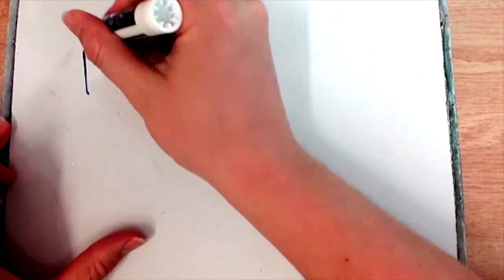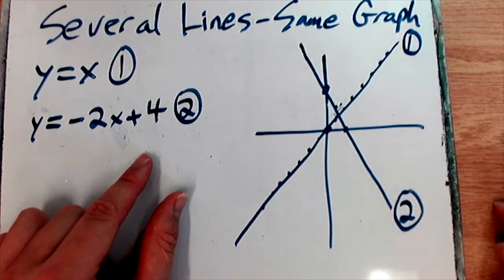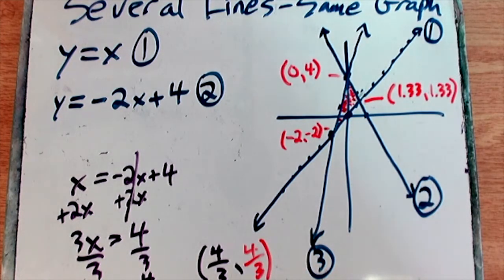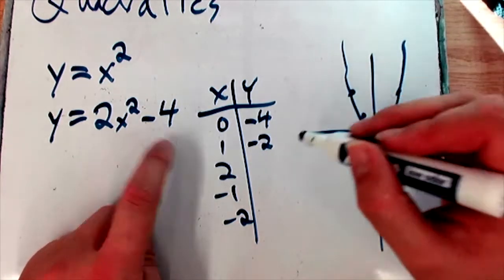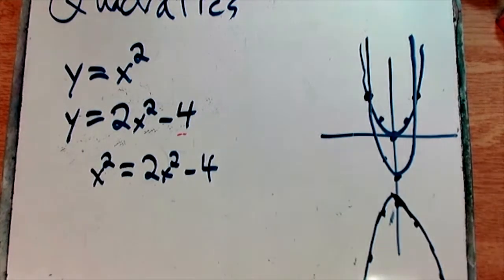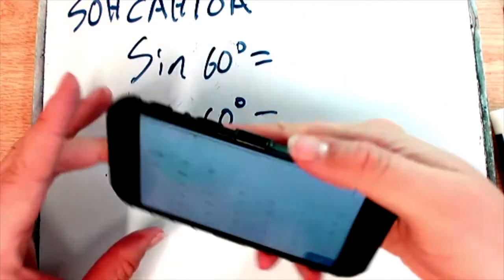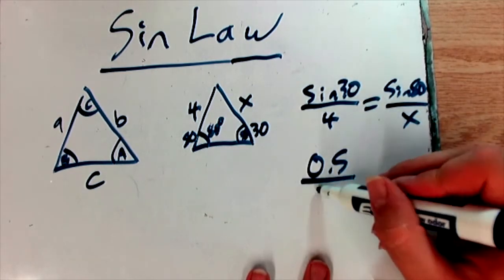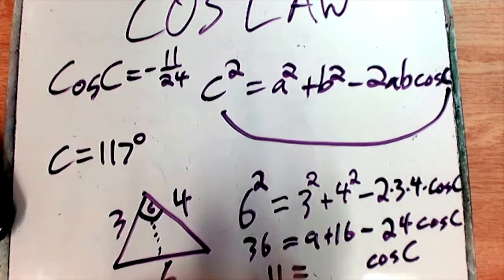Solutions Video - G10 Math Final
This is the solutions video to the Grade 10 Math Final Assignment with Mike